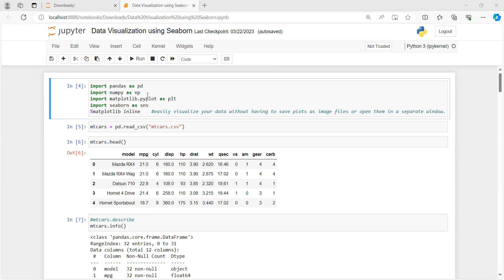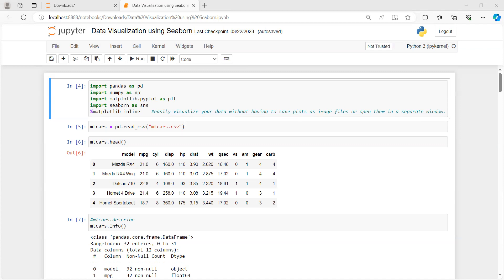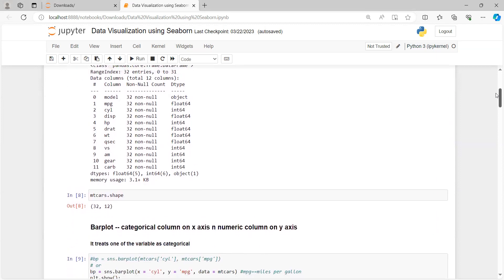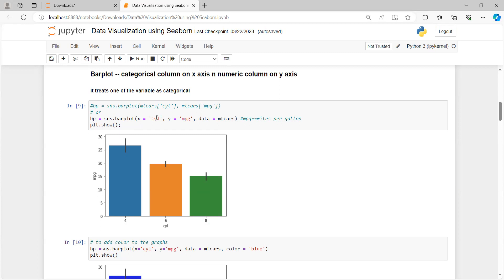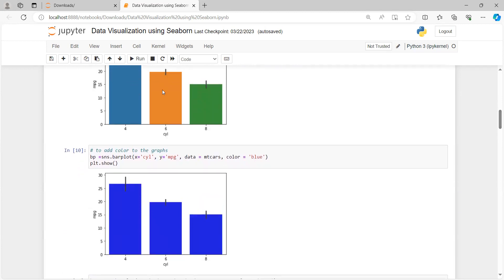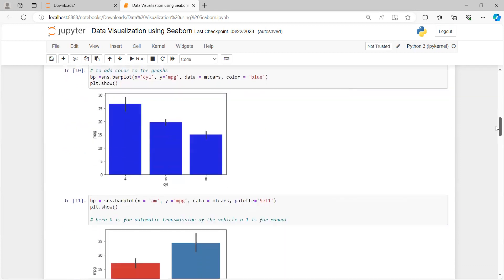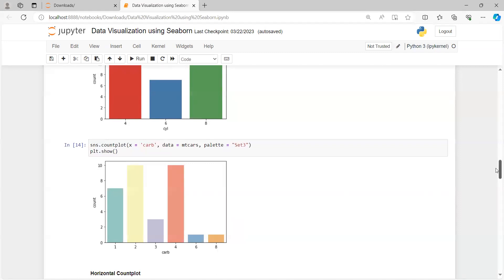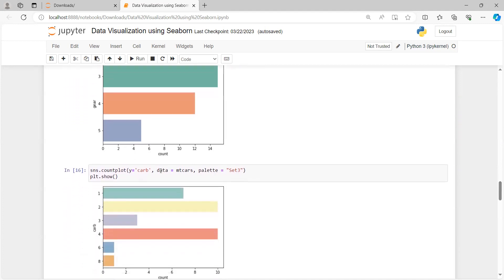Data visualization Using Seaborn